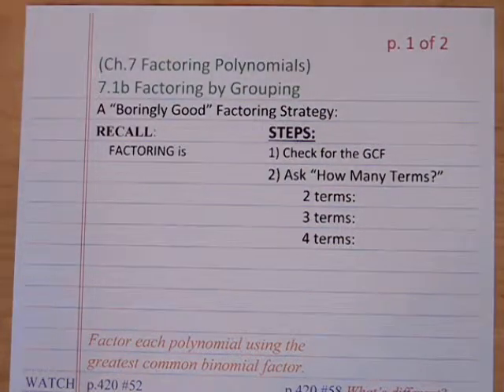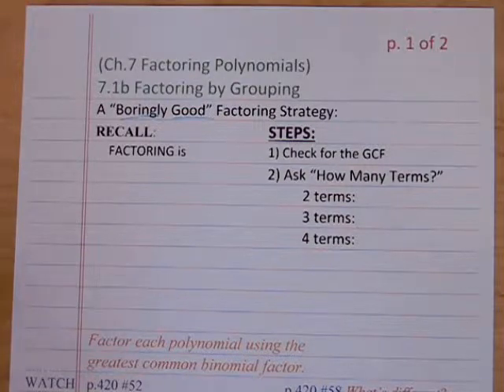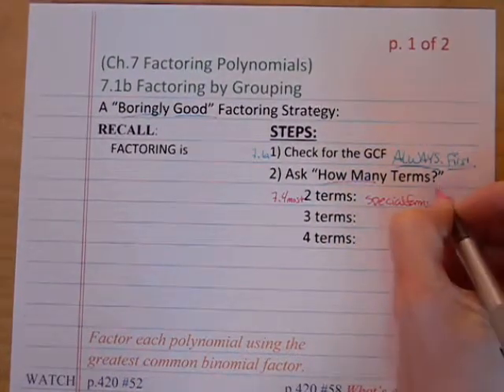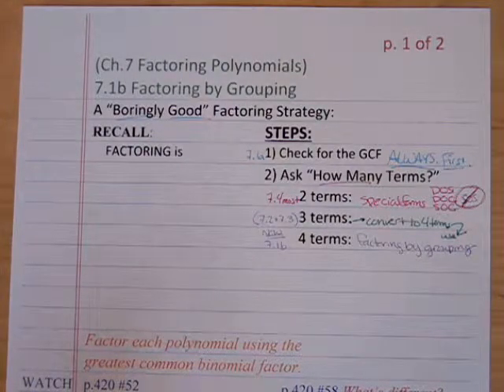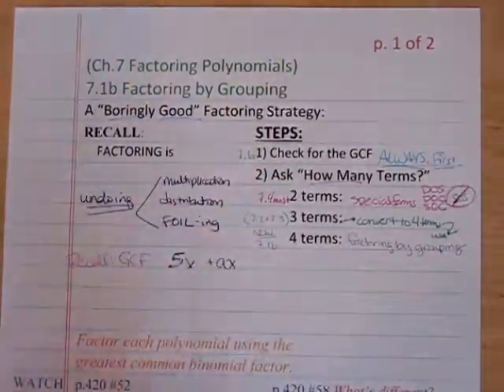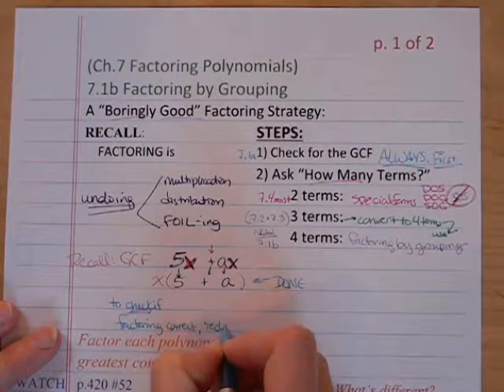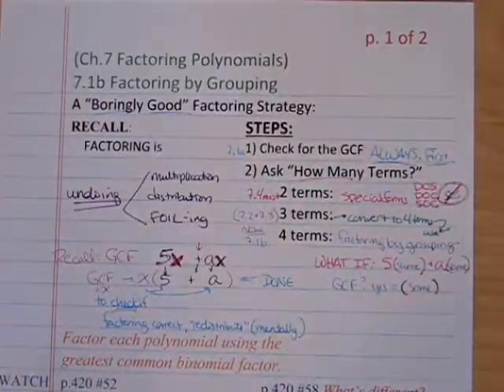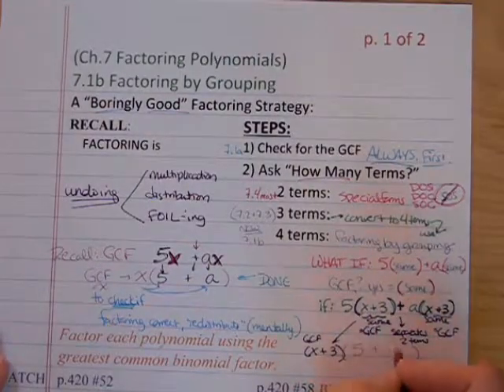6.1b notes p.1a (old book 7.1b)